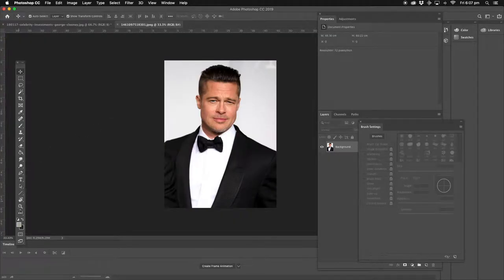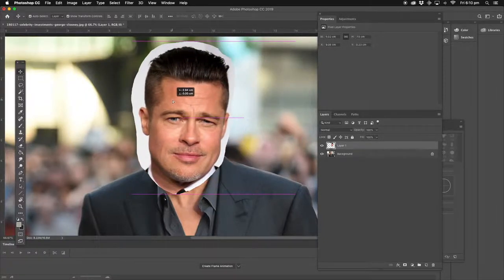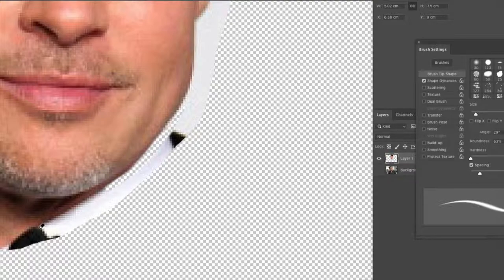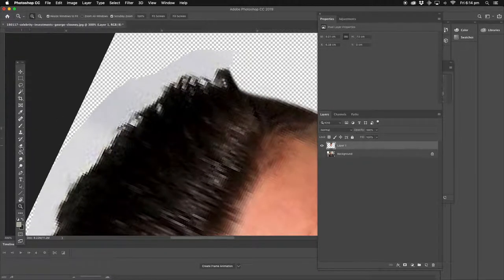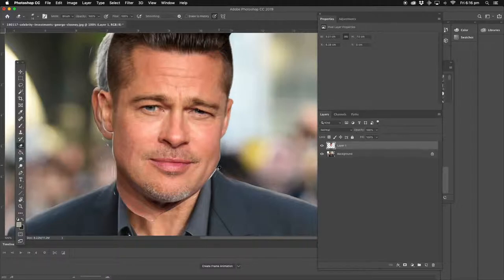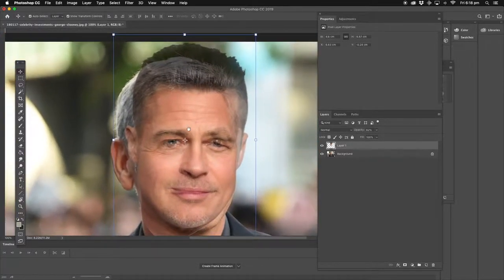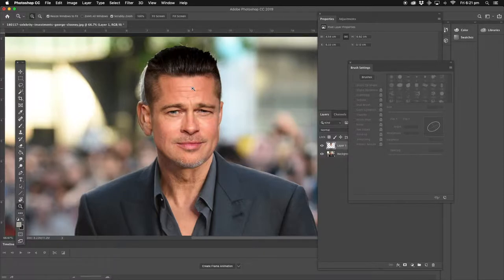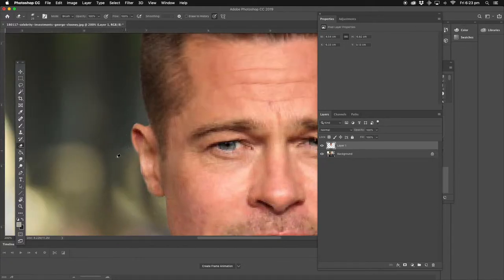Photoshop Tutorial How to create a face swap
Photoshop Fun
Photoshop compositing.
Photoshop Manipulation Tutorial
Photoshop tutorials
Products that help my business
Adobe
Photoshop
Imac
Apple
Wacom
Google